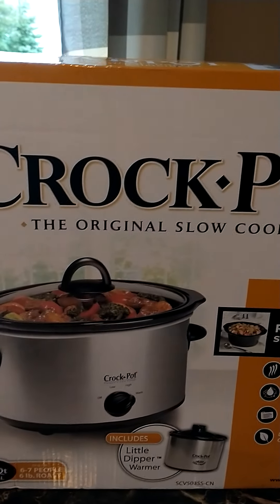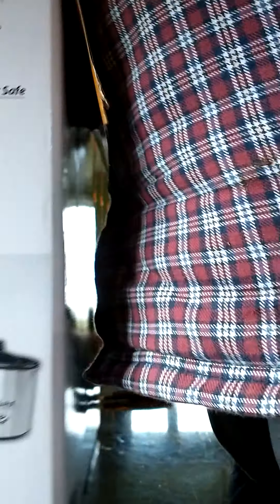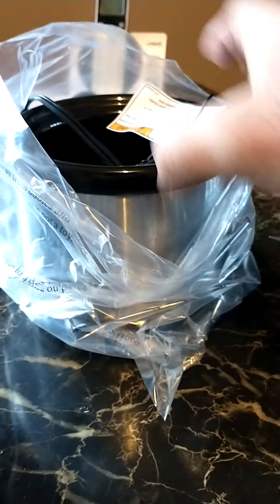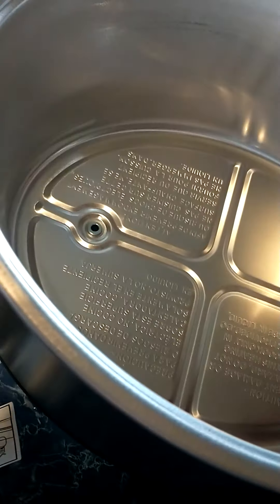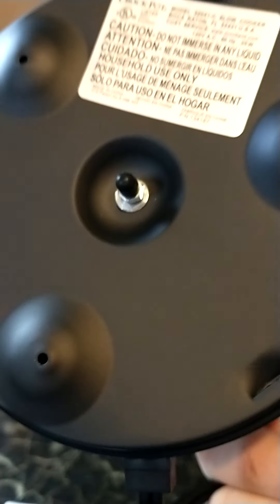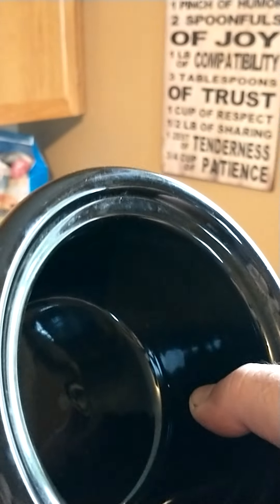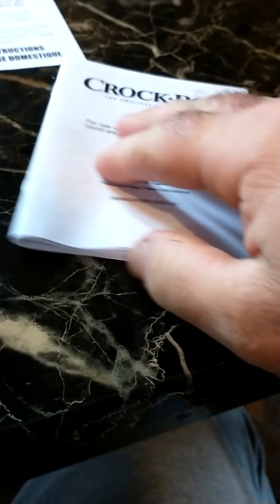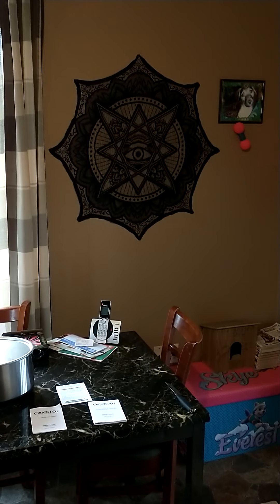MY NEW CROCK POT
THE GERRY LYNCH SHOW